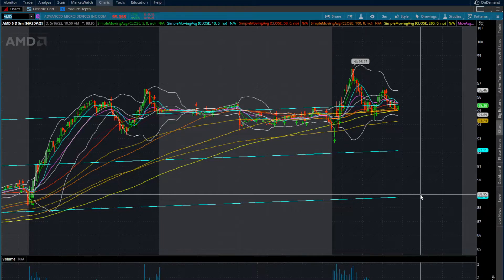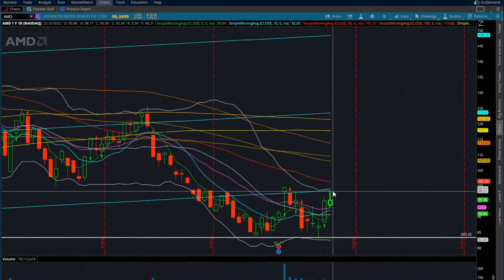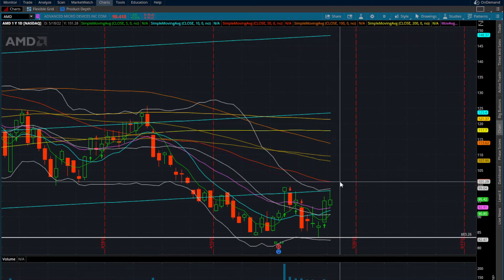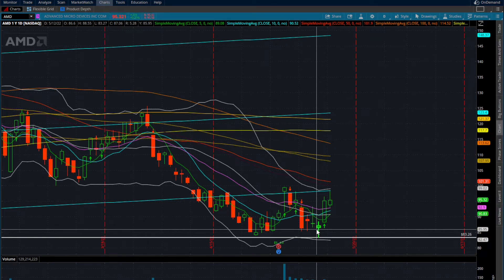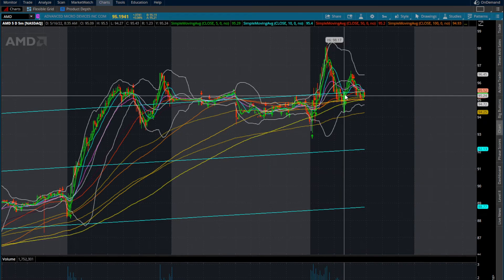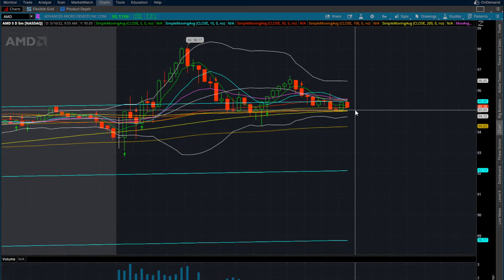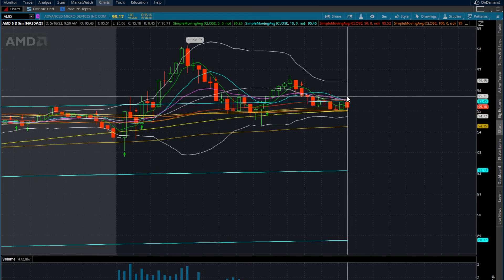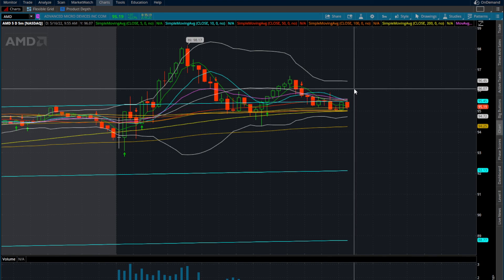$AMD STOCK HAS BEEN HOLDING UP BUT LOOK AT THE INTRA DAY TECHNICALS ARE TELLING US